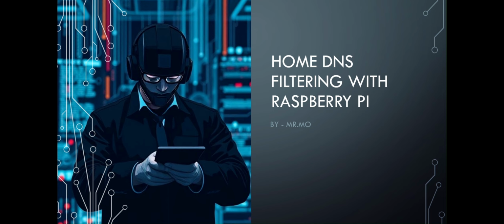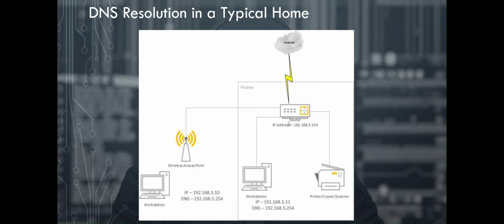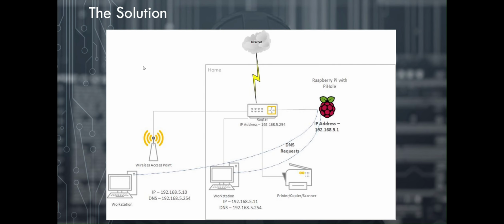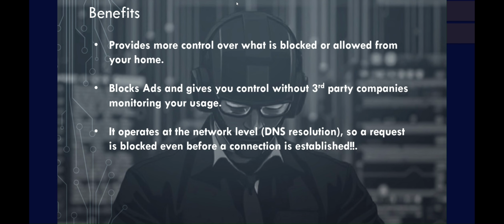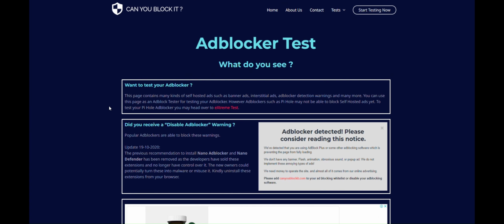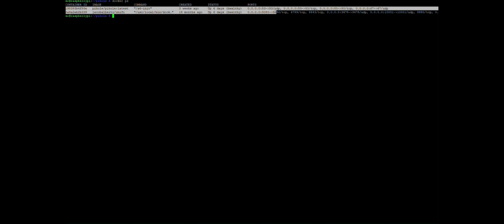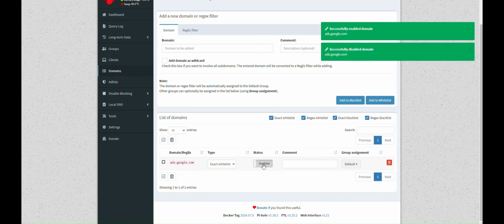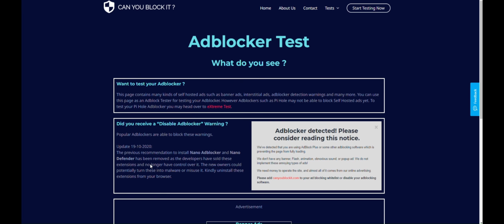Home DNS Filter using Raspberry Pi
Pi hole script

sudo apt update this will update the packagein your Linux system

curl -sSL | sh # This will install the docker container environment on your pi

sudo usermod -aG docker $USER this will add the current pi user to docker user group. This step makes it easier to execute the pihole container

Create a docker compose file as follows

sudo nano docker-compose.yml

services:
  pihole:
    container_name: pihole
    image: pihole/pihole:latest
    ports:
      - "53:53/tcp"
      - "53:53/udp"
      - "67:67/udp"
      - "80:80/tcp"
      - "443:443/tcp"
    environment:
      TZ: 'TIMEZONE'
      FTLCONF_webserver_api_password: 'PASSWORD'
      FTLCONF_dns_listeningMode: all
    volumes:
      - './etc-pihole:/etc/pihole'
    cap_add:
      - NET_ADMIN
    restart: unless-stopped

once the file is saved, start the pihole container using the below command